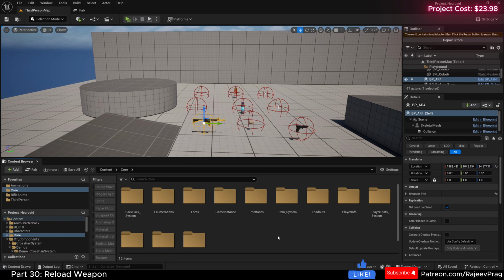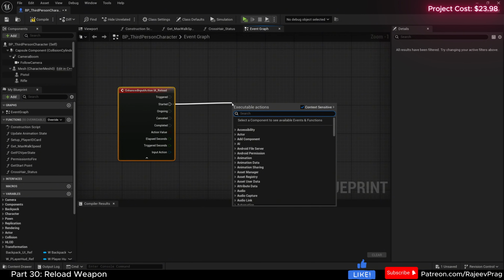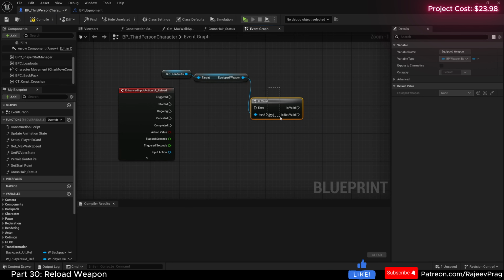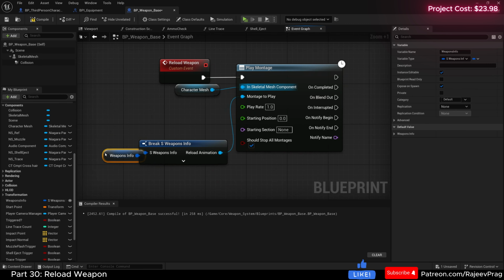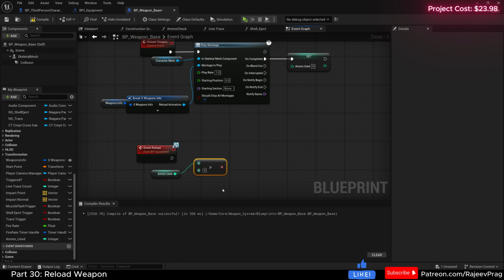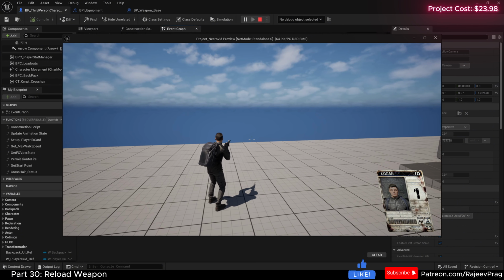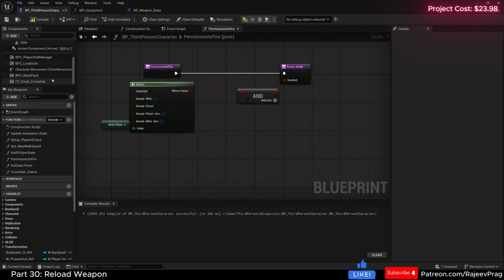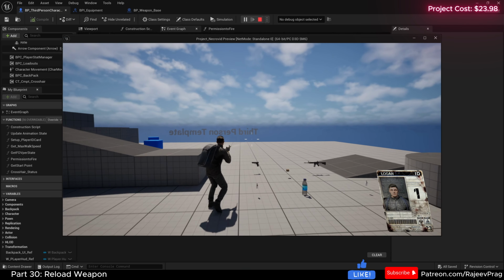Part 30: Reloading the Weapon | Hybrid-Zombie Shooter | Full Course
In this quick tutorial, I'll show you how to add a reload function to your weapon base in Unreal Engine. Plus, we'll fix a small issue where the player can fire while running. This is an essential step for making your shooting mechanics feel polished and responsive! 🎯

What You'll Learn in This Video:
✅ How to implement a reload system for your weapons
✅ Prevent the player from shooting while running
✅ Improve weapon handling for a smoother gameplay experience